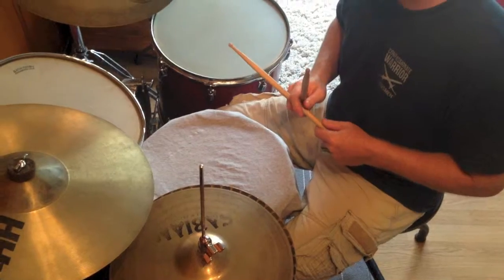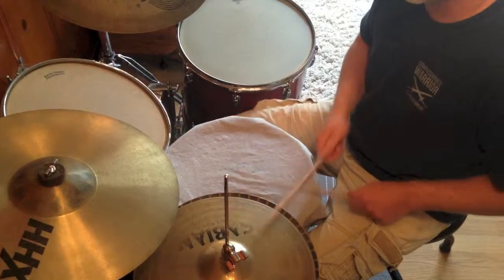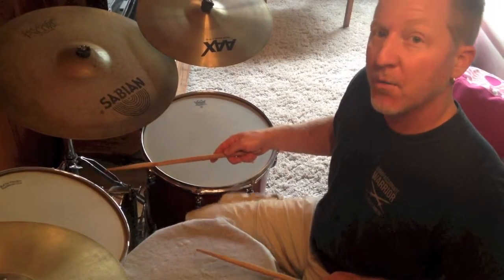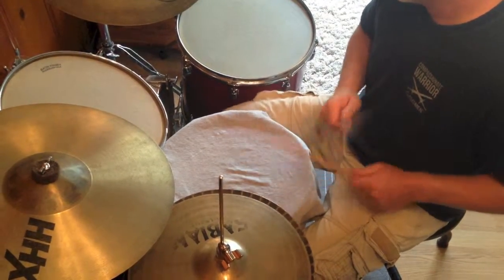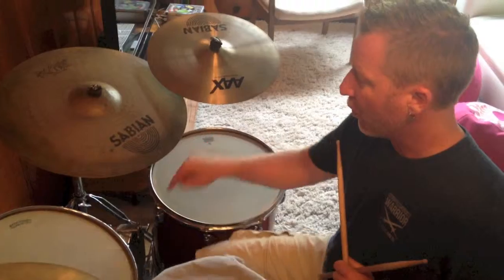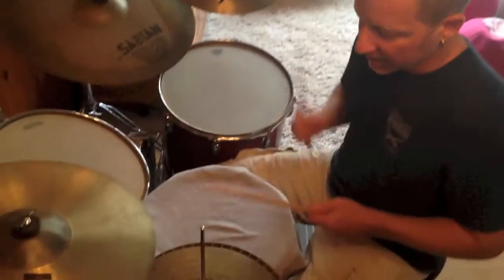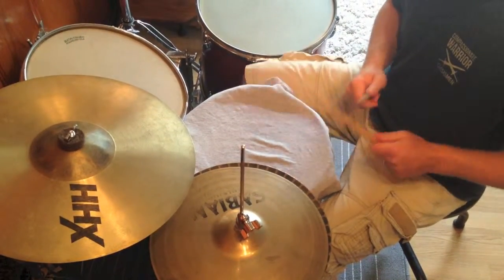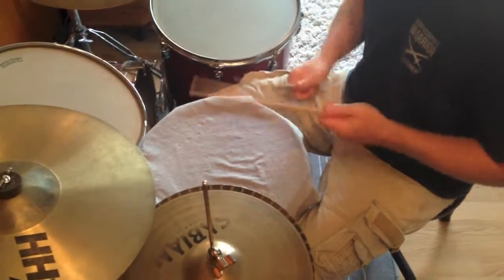Rhythm Room - Basic Beats for Drumset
Learn three basic beats on drums:
    1. Rock 101
    2. Rock 102
    3. Disco/House 101.
Always remember to count at first, then once you're confident that you have your "internal clock" going (you hear the counts by feeling them) drop the count and just feel the groove.

STEPS FOR PRACTICING ALWAYS:
    1. Listen / watch only
    2. Play along
    3. P.lay alone
    4. Repeat all steps

Boom Bap!